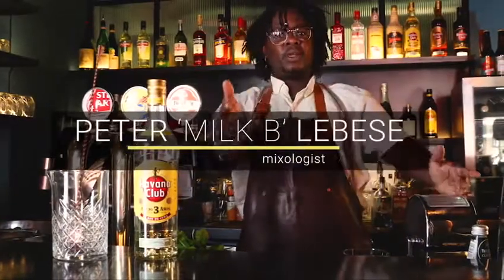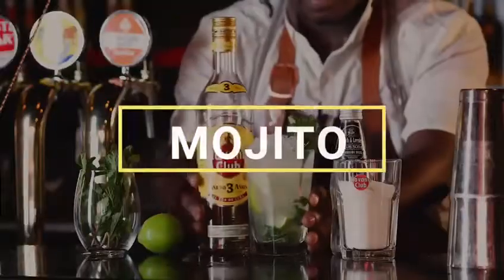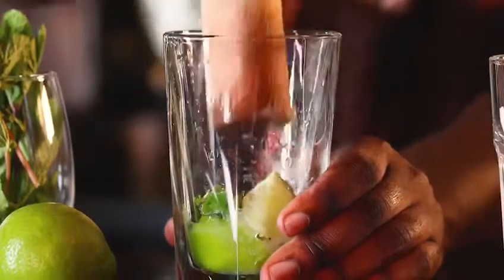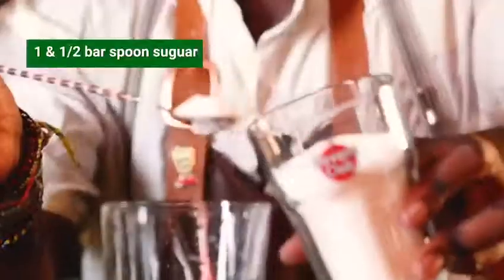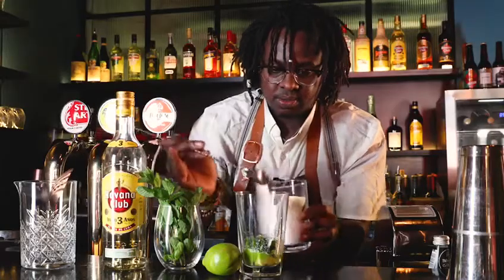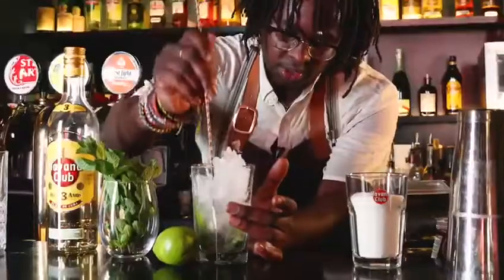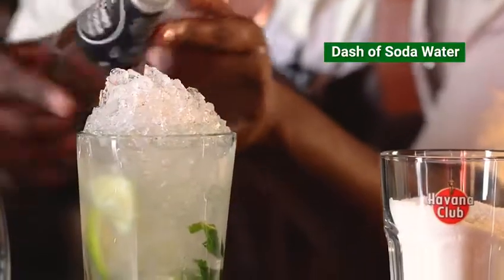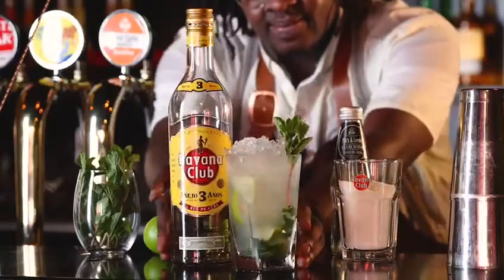How to make a Mojito:Thee Gintleman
The ever so refreshing rum cocktail you need at every afternoon event. Fresh, zesty and ever so moreish